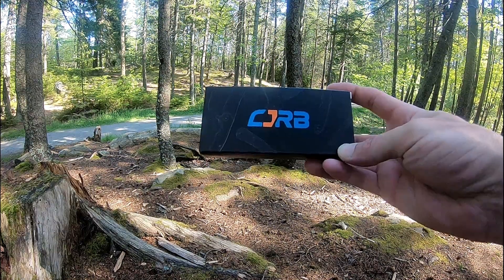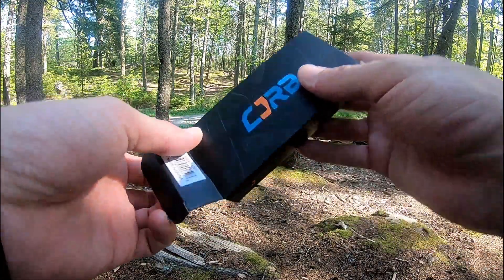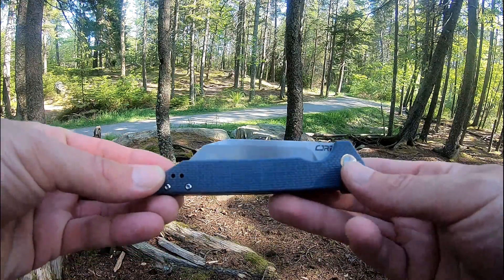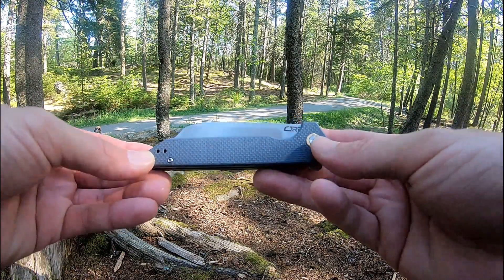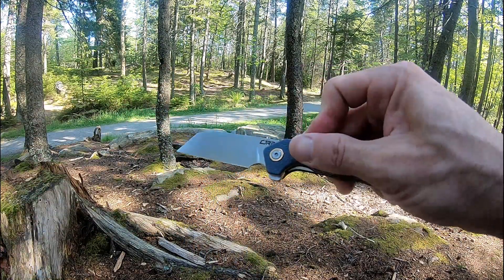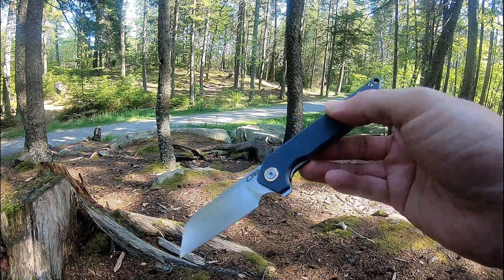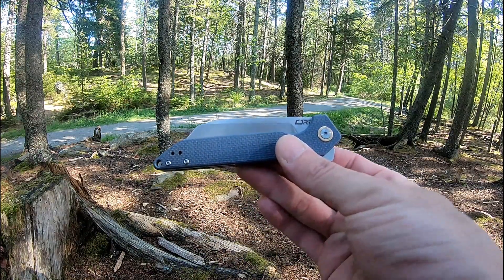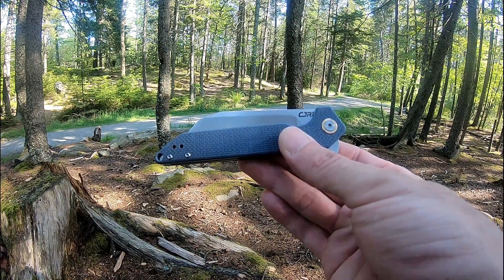CJRB Rampart - Model# J1907GYF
8.23" Overall Length
3.50" D2 Stonewashed Flat Ground Blade (HRC58-60)
Blue\Gray G-10 Handle Scales
Pivot on Ceramic Ball Bearings
2 Position Stainless Steel Pocket Clip
Stainless Steel Liner Lock
Lanyard Hole